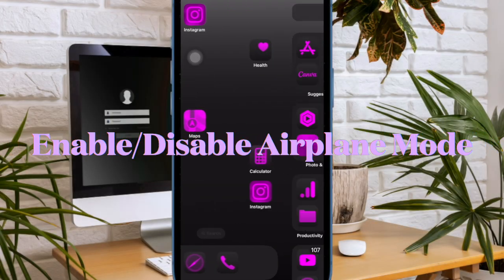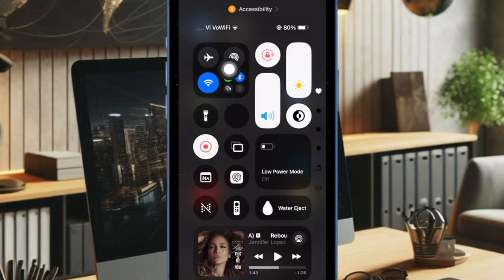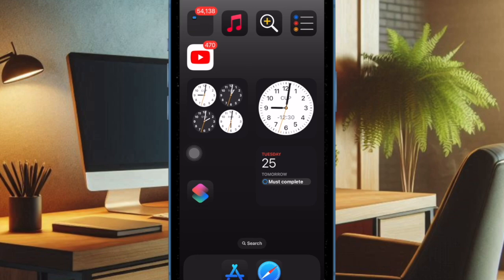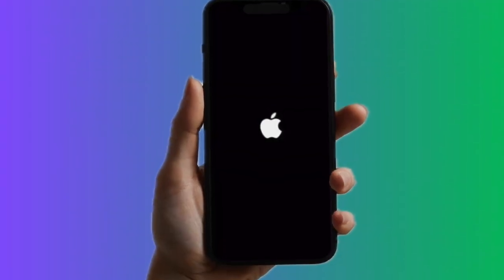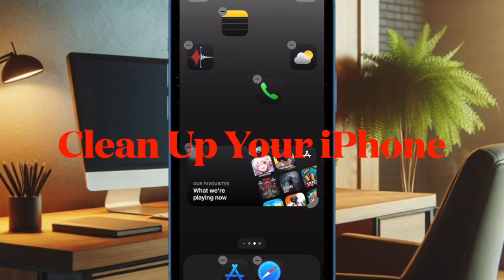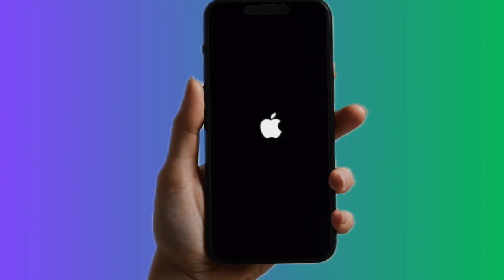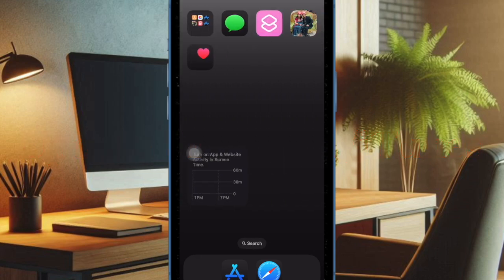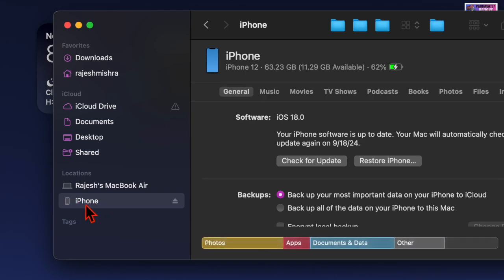iOS 18 Software Update Stuck Preparing/Downloading? Real Fixes!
Has iOS 18 software update got stuck while preparing or downloading on your iPhone/iPad? No worries! Check out these quick tips to fix the iOS 18 software update problem.